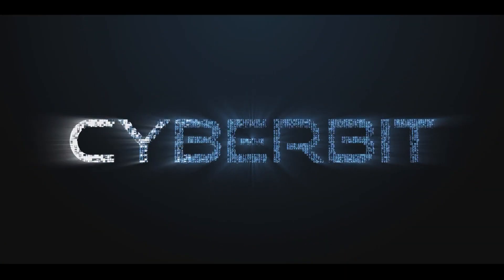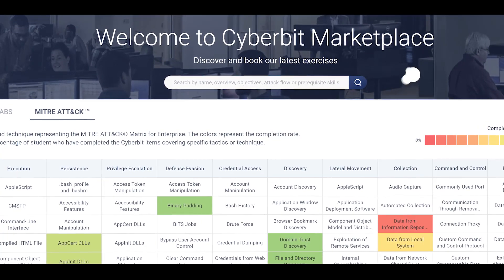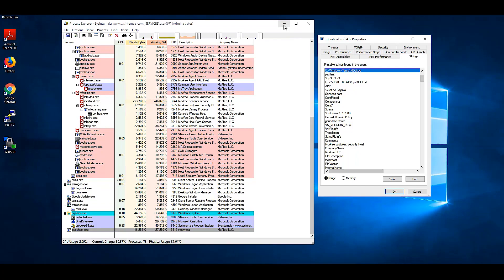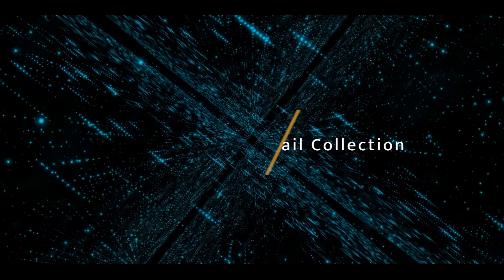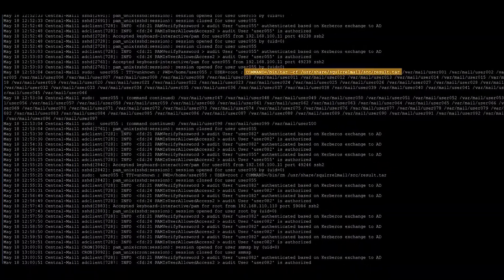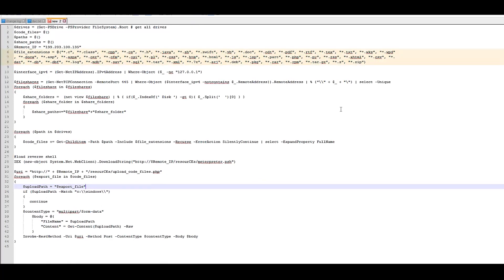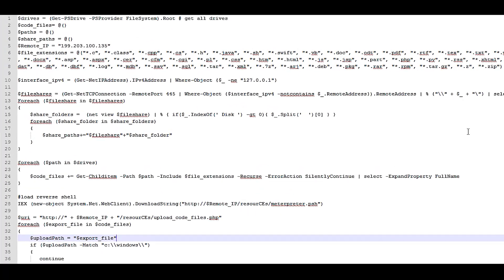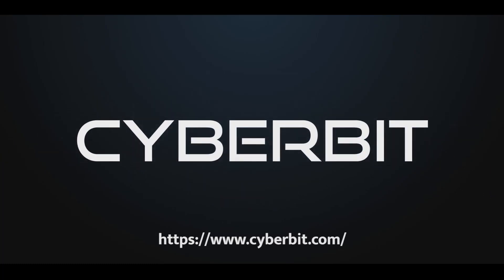MITRE ATT&CK Collection Techniques Demonstrated on Cyberbit Range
One of the driving factors of many attacks is the temptation or need for data that cannot be accessed without penetrating a network. Adversaries deploy a variety of techniques to collect various types of data from different locations on a network. In the first installment of our MITRE ATT&CK Enterprise Framework Collection, we dive into three different techniques to show you TA009 Collection from the defenders' point of view.